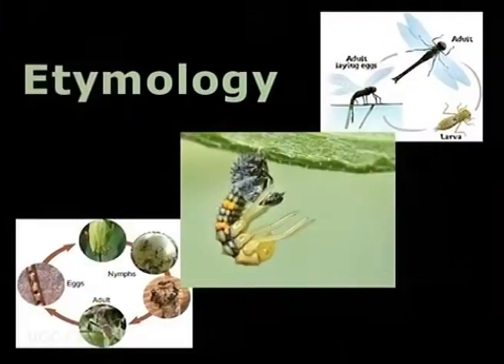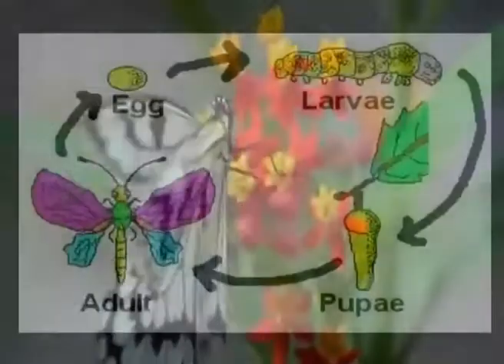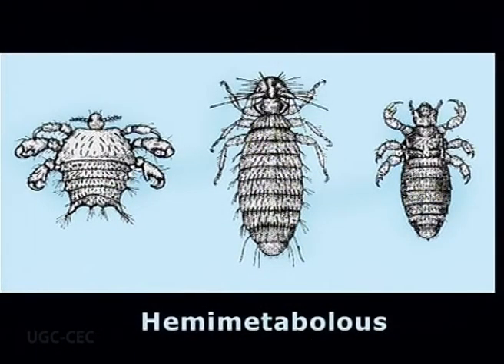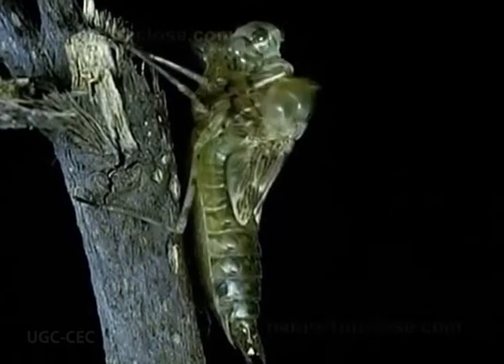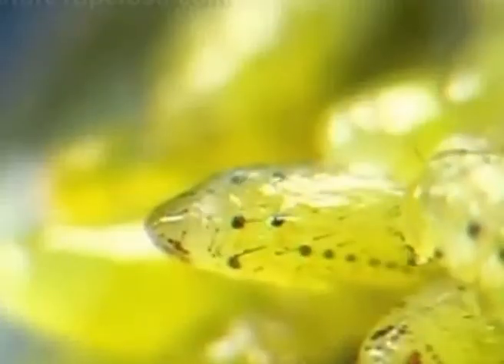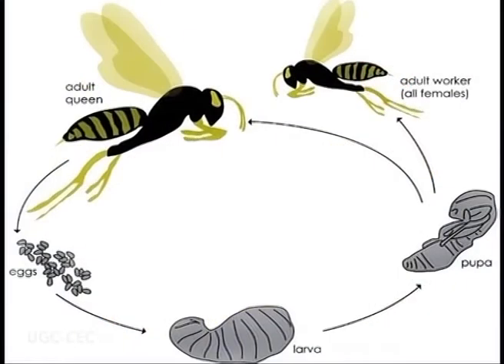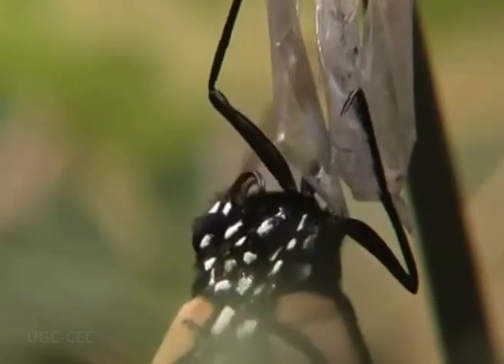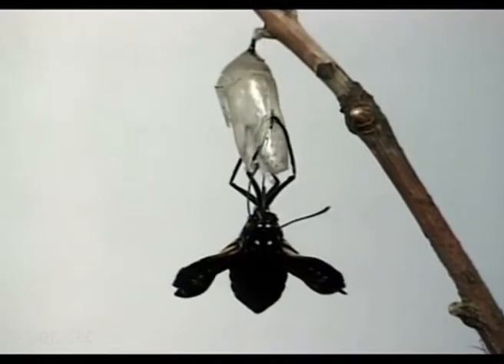Metamorphosis in Insects.mp4